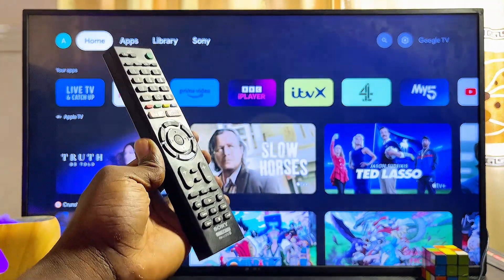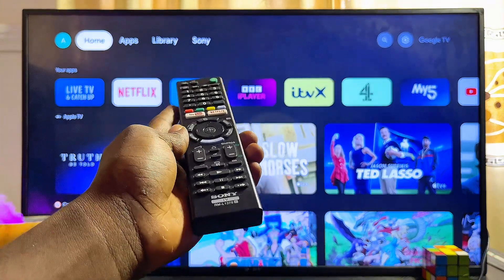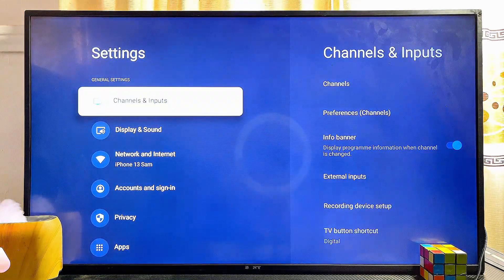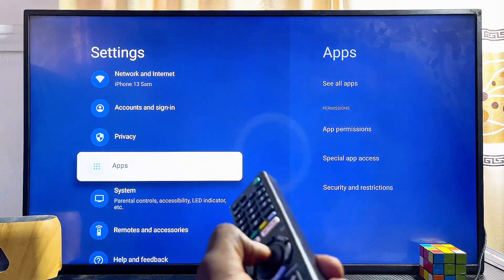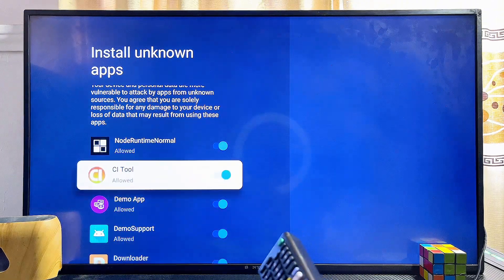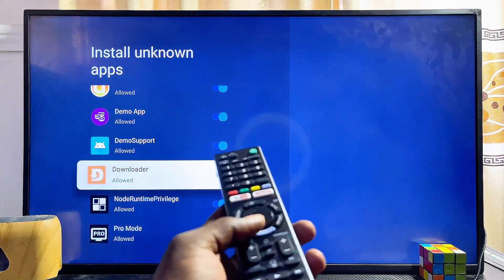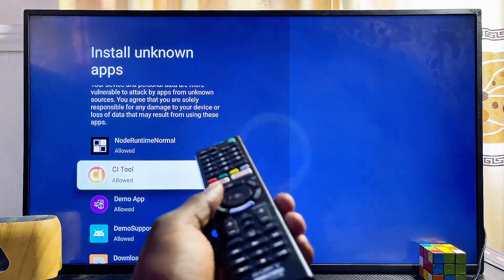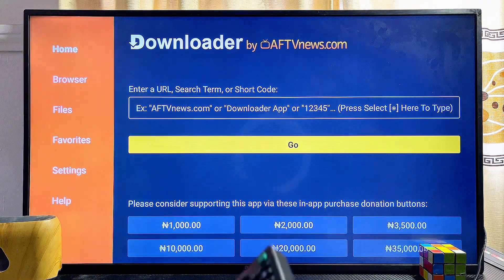How to Allow Apps from Unknown Sources on Sony Smart TV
In this video, I’ll show you exactly how to allow the installation of apps from unknown sources on your Sony Smart TV. If you’ve ever wanted to sideload apps on your Sony Android TV or Sony Google TV, this is the key step to making that possible. I’ll guide you through accessing the Security & Restrictions settings on your Sony Smart TV, where you can enable the option to install third-party apps without restrictions. This is especially useful if you’re trying to install an APK file that isn’t available in the Google Play Store.